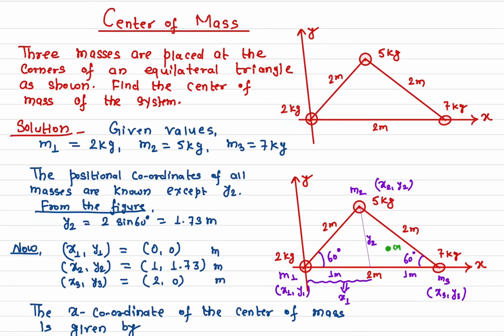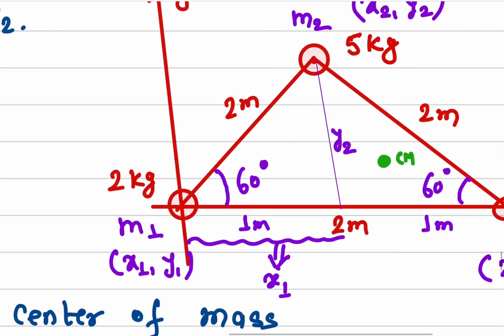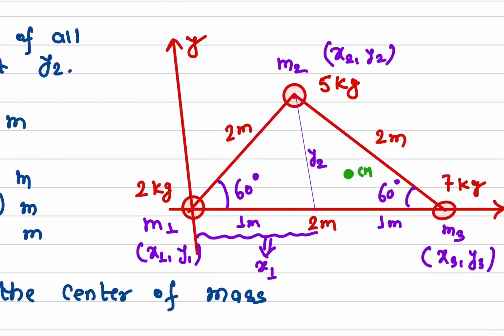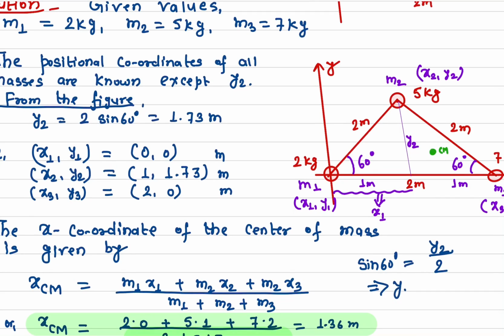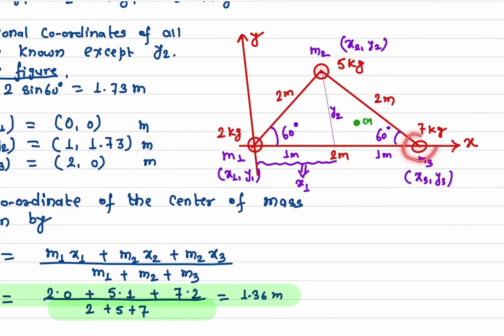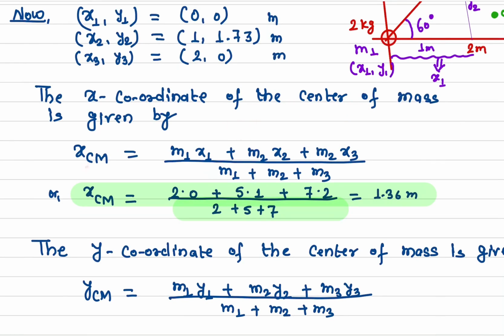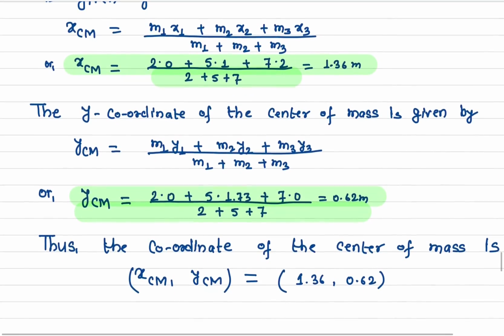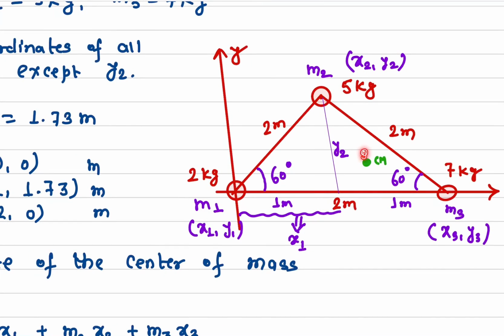Problem # Center of Mass of Three Objects at the Corner of an Equilateral Triangle # Lecture 1